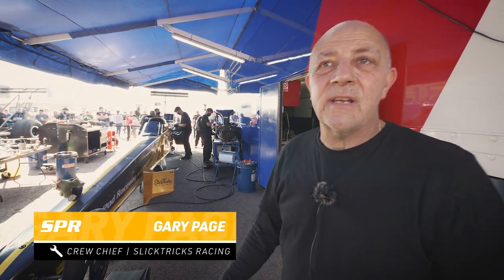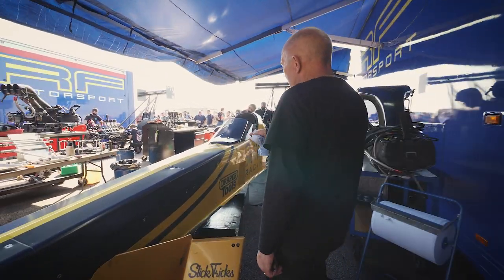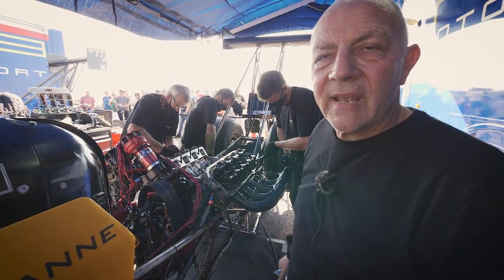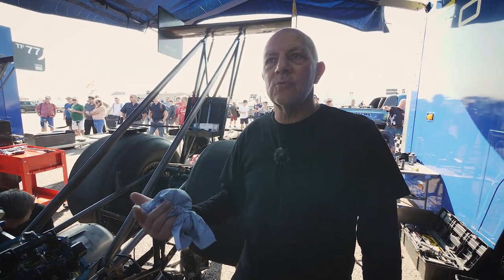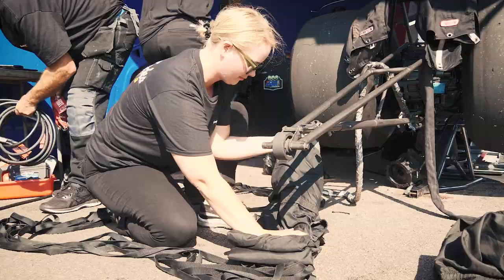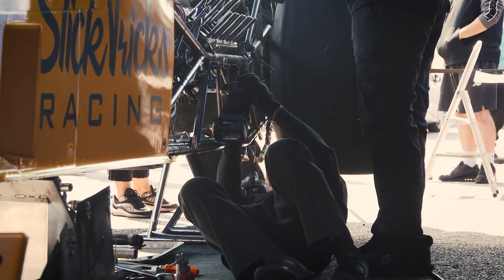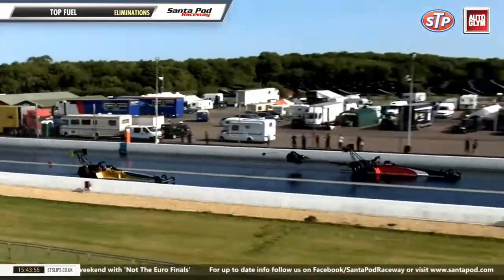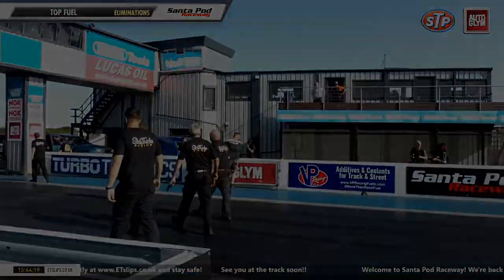10,000BHP! | Top Fuel Tech Talk w/ Drag Racing Legend Gary Page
We caught up with the Panic man himself, Gary Page as he walks us around the Slick Tricks Top Fuel Dragster Driven by Susanne Callin.